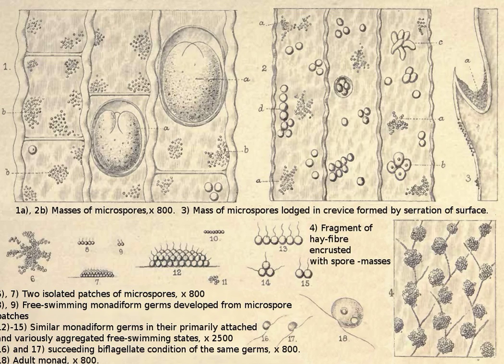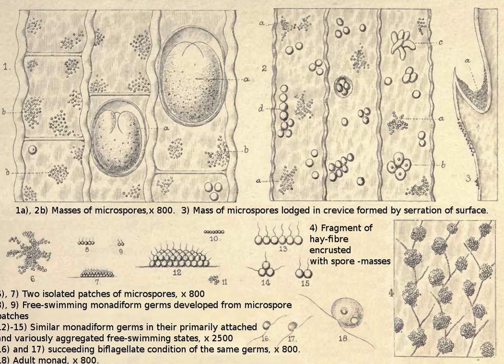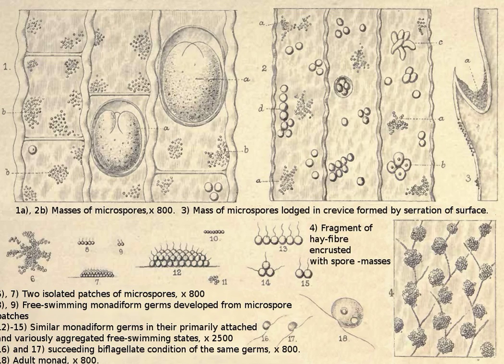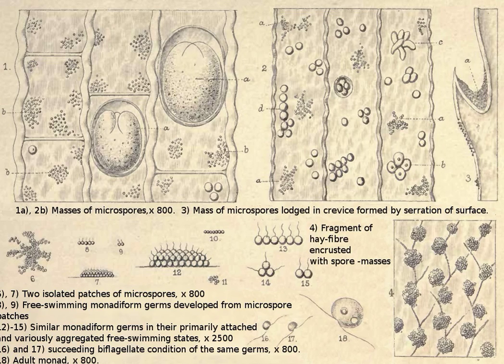Kamera lens | Wikipedia audio article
This is an audio version of the Wikipedia Article:
Kamera lens

SUMMARY
Kamera lens is a unicellular, flagellate organism and the only species in the genus Kamera. Though the species has been known for centuries, it is poorly understood. Its systematic position within the Eukaryota is uncertain.